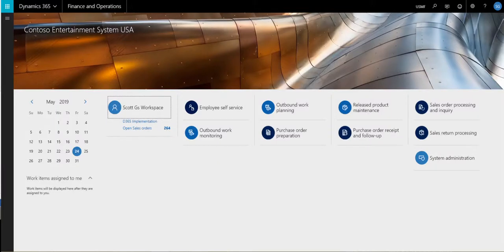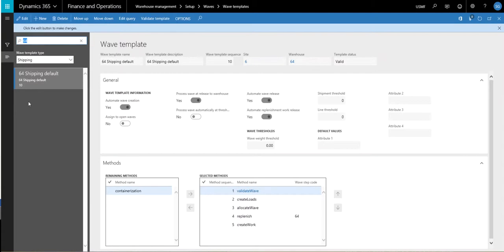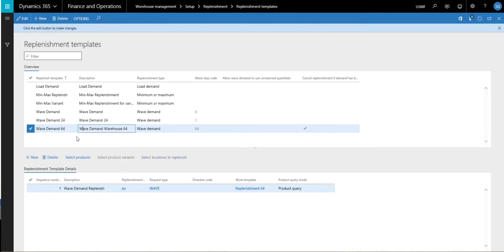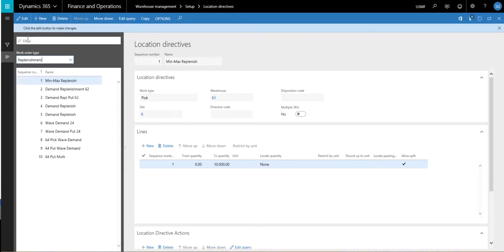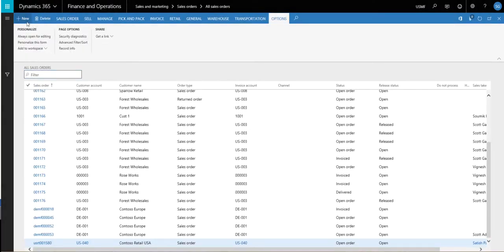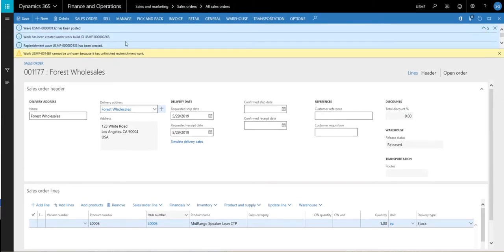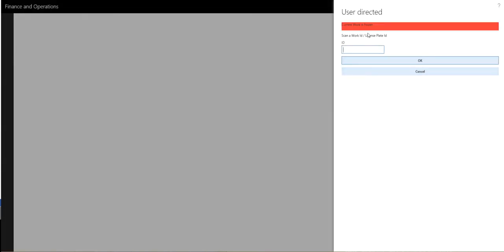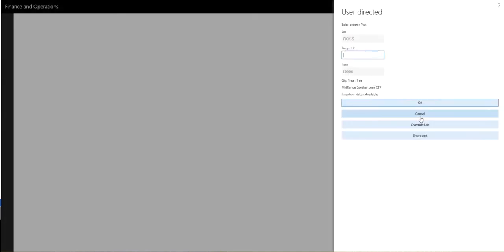Wave Demand Replenishment Dynamics 365 Advanced Warehouse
In today’s video we’ll take a look at wave demand replenishment.  Wave demand replenishment is used as a supplement to min max replenishment in the warehouse.  Min max replenishment allows you to set a minimum and maximum quantity on the shelf for the item and a batch job will create replenishment work to keep the picking shelves full. Wave demand replenishment is used in between runs of the min max replenishment.  When a sales order is released and there isn’t enough stock in the pick face to fulfill the order, but there is stock in the bulk or overstock areas of the warehouse wave demand replenishment will create work on the fly that will replenish the pick face so that there is enough stock to pull for the released sales order.